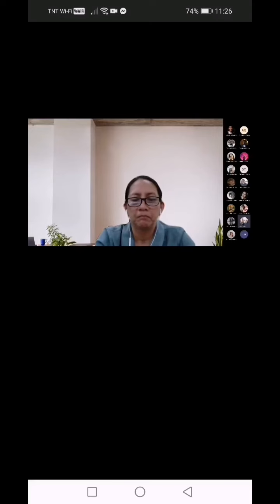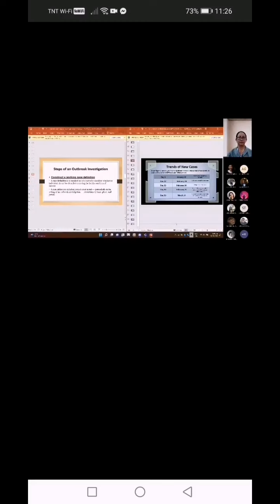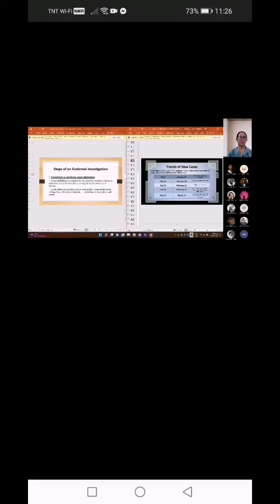V#65 My daugther reporting about constructing case definition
My daughter reporting about constructing case definition, @noelcasasofficial